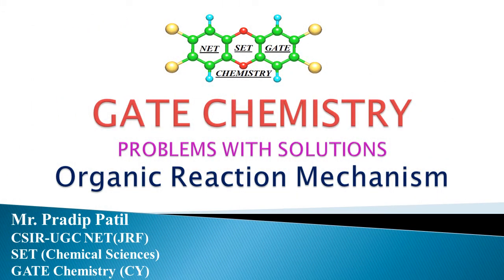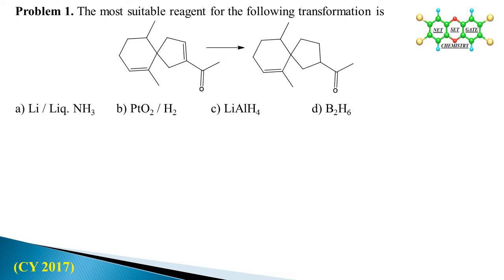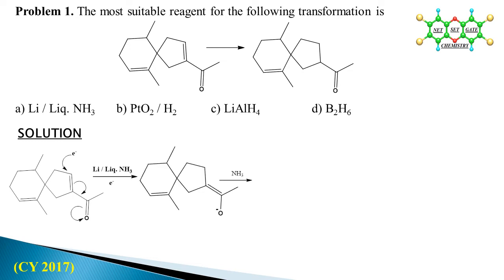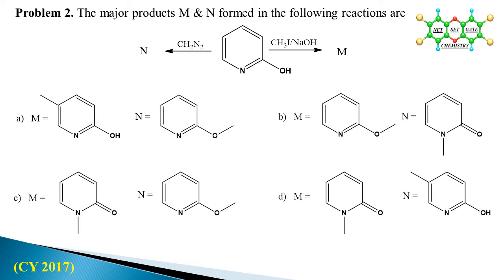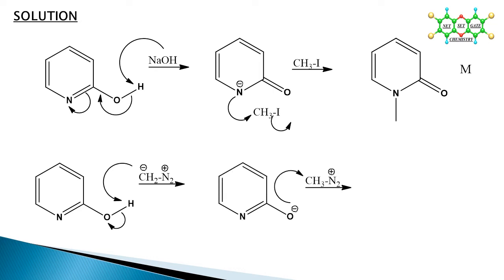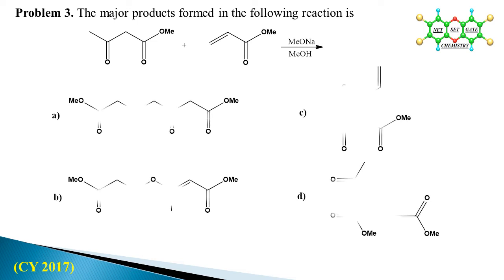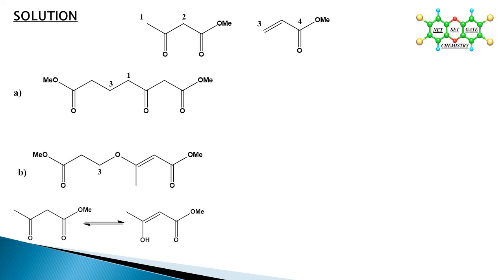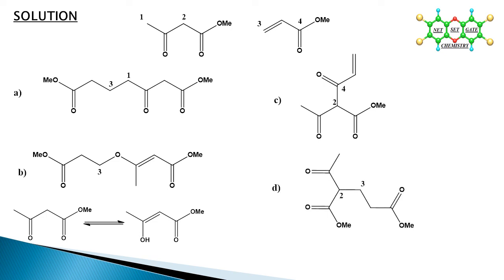GATE CHEMISTRY 2019 I CSIR UGC NET I SET CHEMICAL SCIENCES I CHEMISTRY MCQ